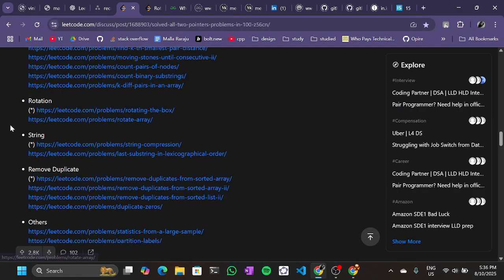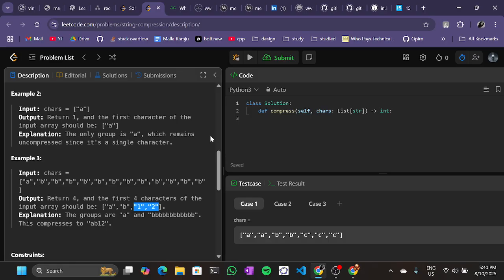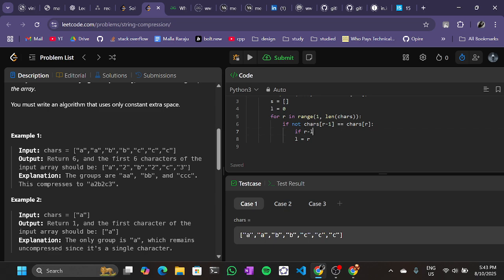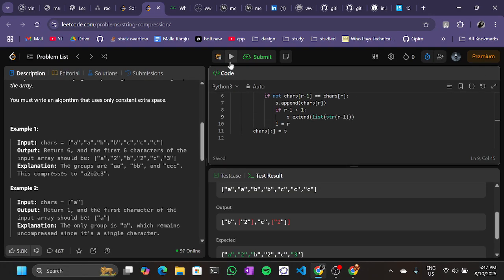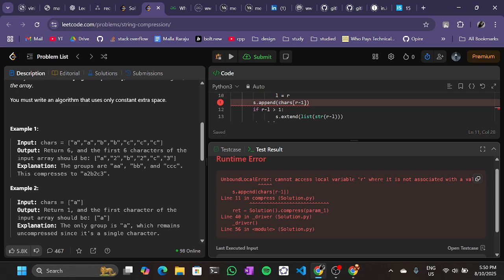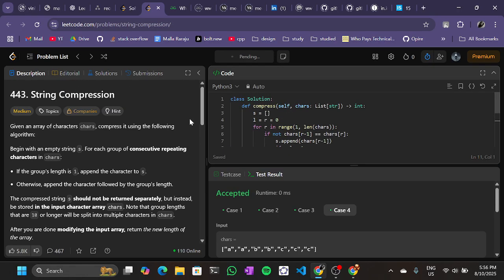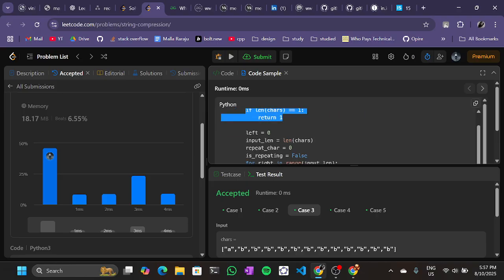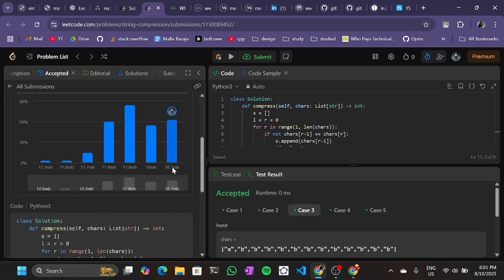[Unscripted] LC443 - String Compression | 10/08/2025